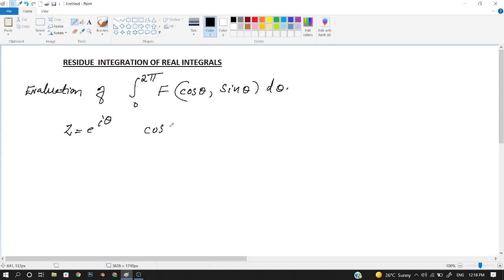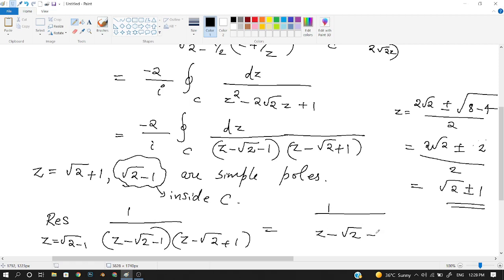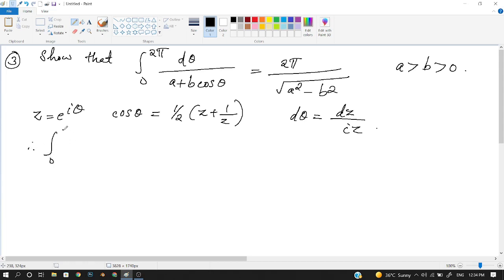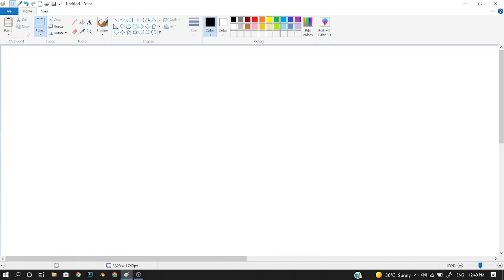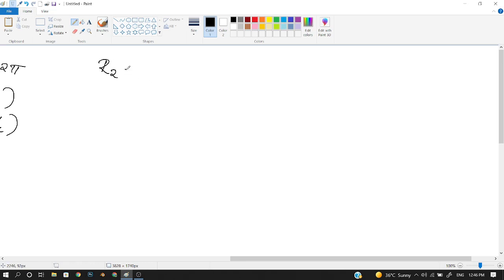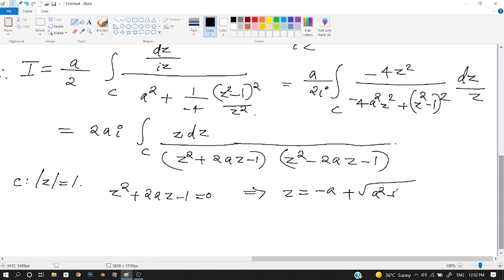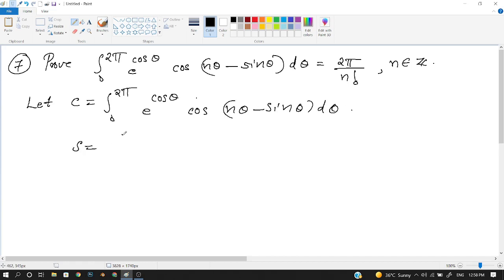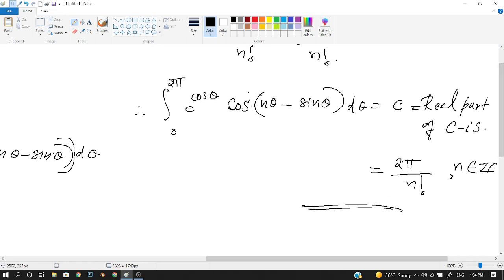RESIDUE INTEGRATION OF REAL INTEGRALS